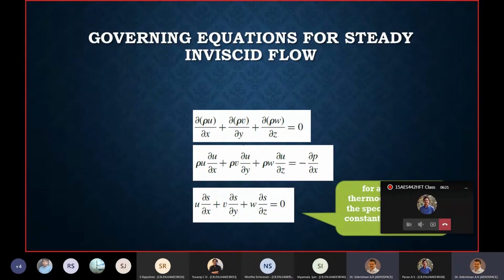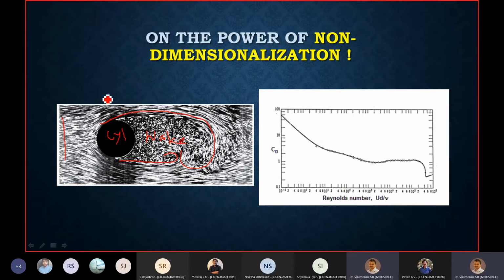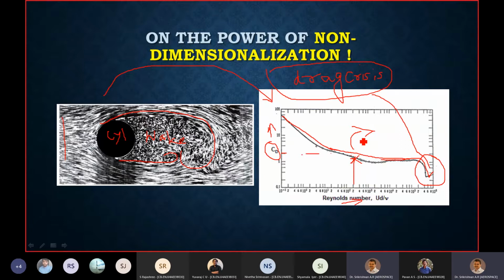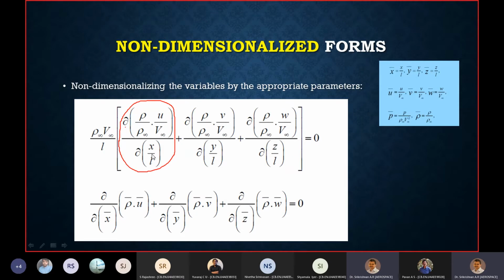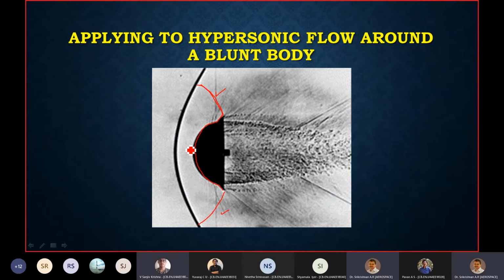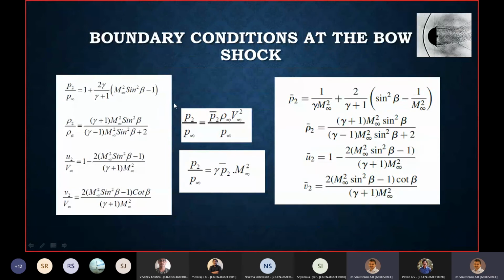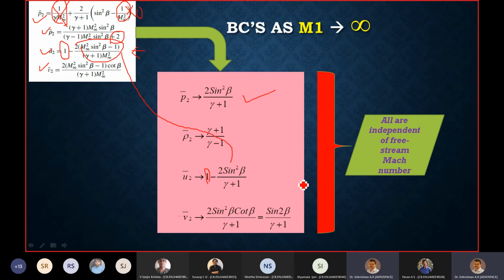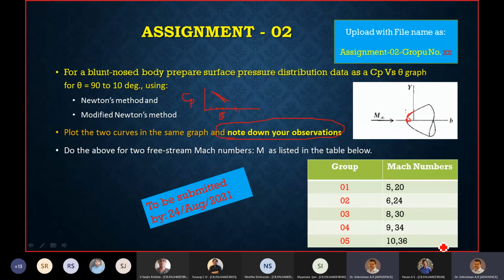AES442 17th Aug